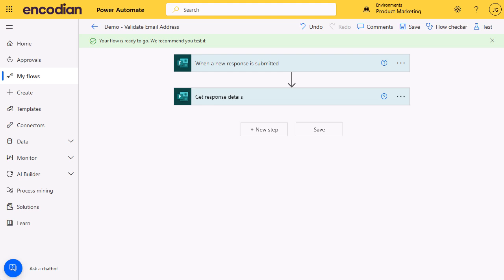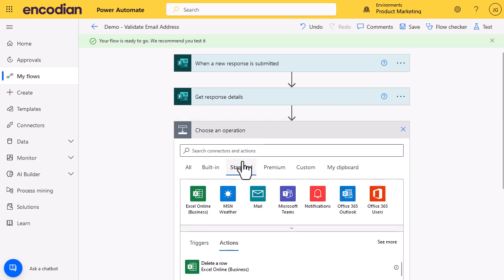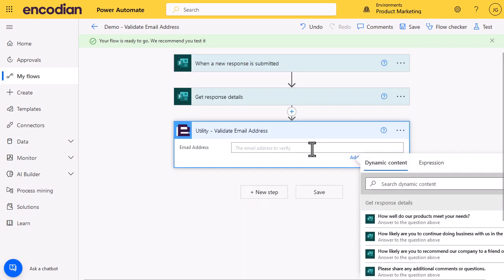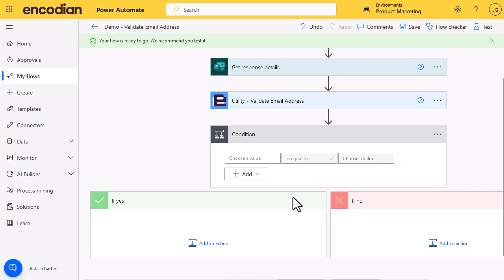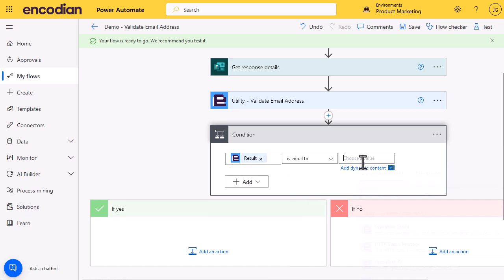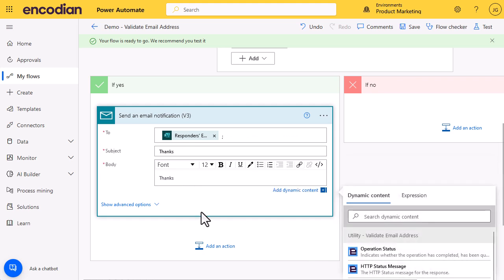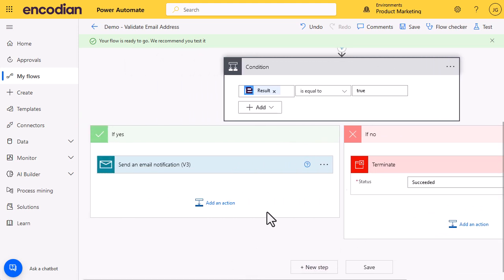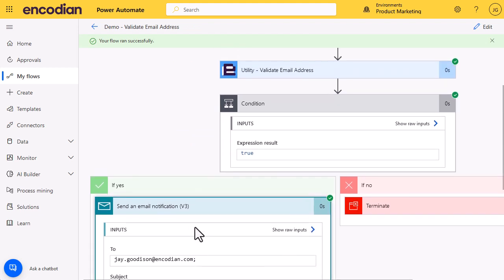Validate an Email Address in Power Automate